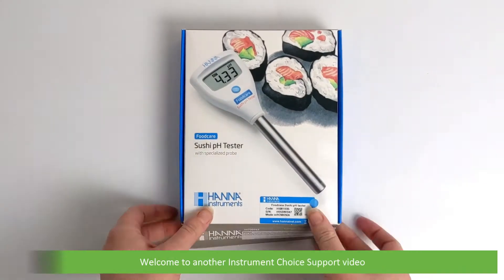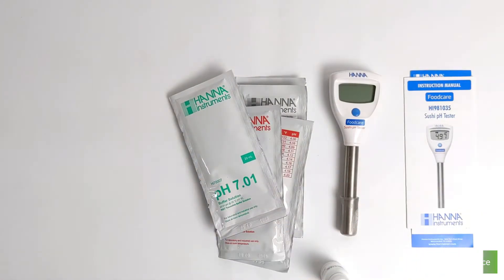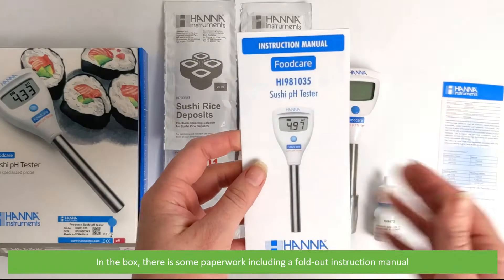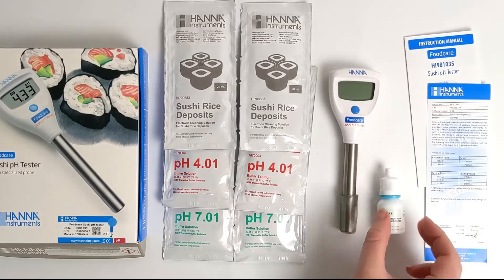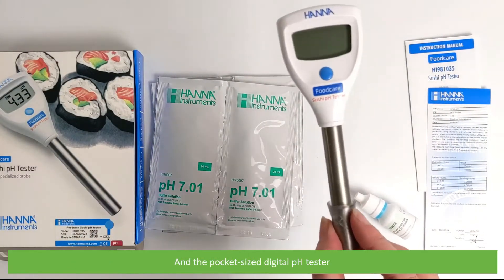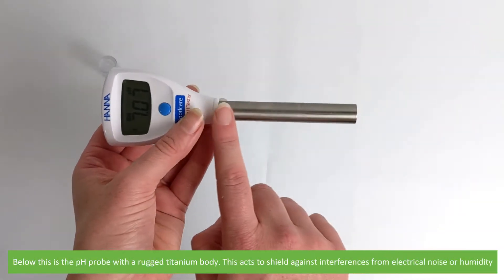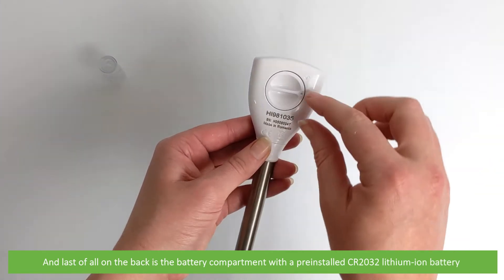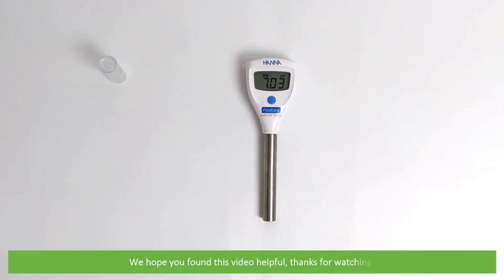Unboxing the IC-HI981035 Foodcare Sushi pH Tester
In this video, an Instrument Choice Scientist unboxes the IC-HI981035 Foodcare Sushi pH Tester.

Information on sushi pH:
FSANZ Appendix 4: Foods requiring special care: